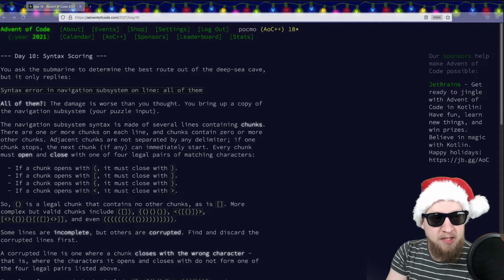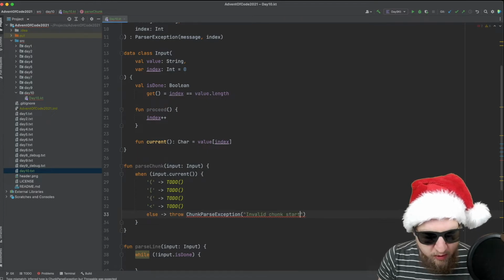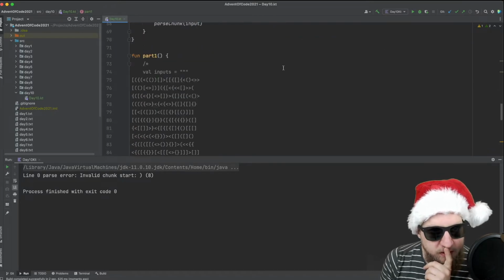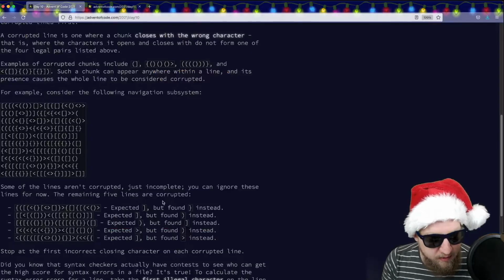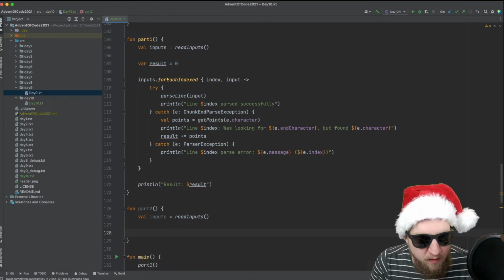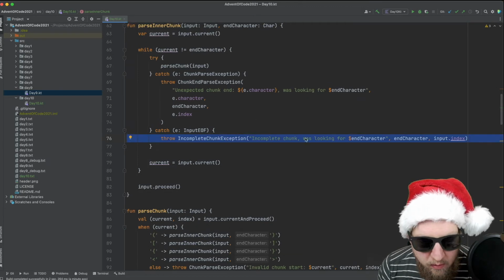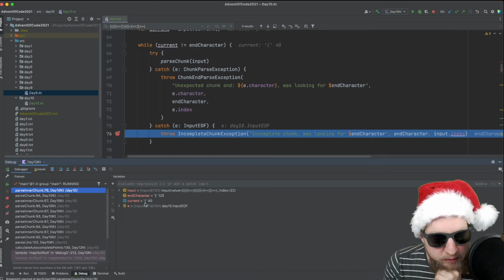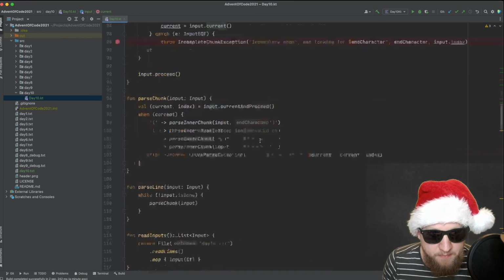Advent of Code 2021 - Day #10 (Kotlin) - Parsing brackets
Time to solve the two puzzles for day 10 of Advent of code. As always we will try to solve both using Kotlin.

You can find the solution for "Day 10: Syntax Scoring" (shown in this video) in the following GitHub repository:

Timestamps:
- 00:00 Intro
- 00:32 Part 1: Puzzle
- 04:00 Part 1: Coding
- 55:05 Part 2: Puzzle
- 58:04 Part 2: Coding
- 1:42:43 Outro